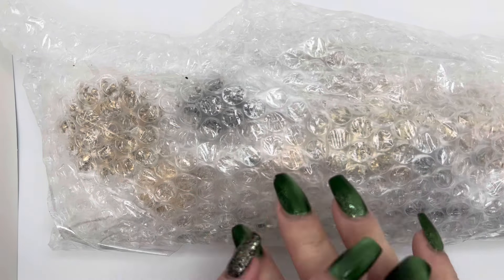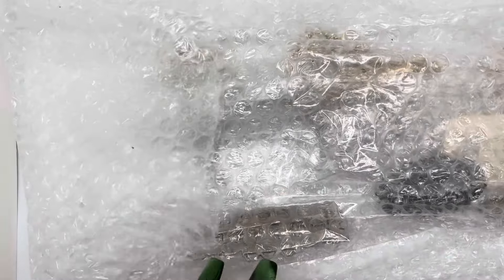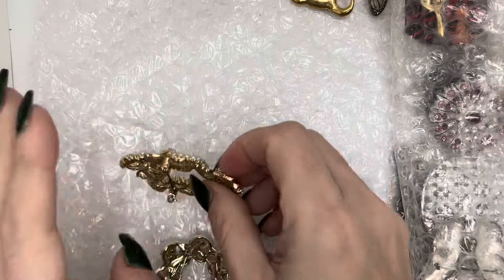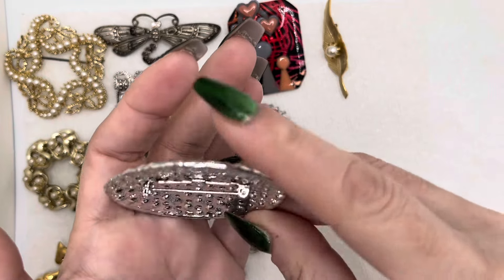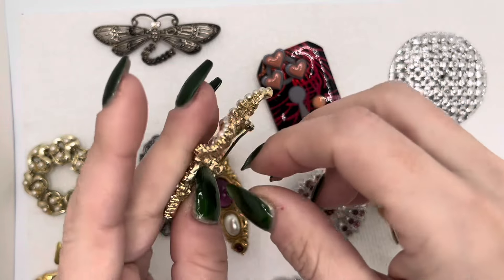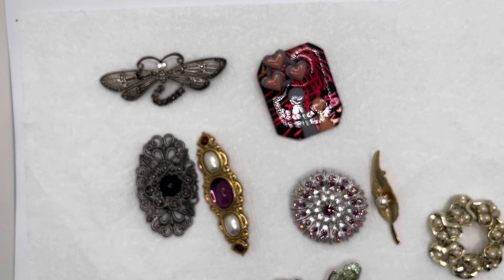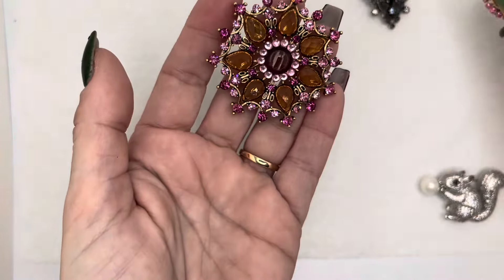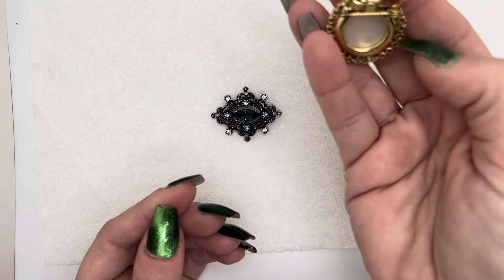Goodwill Haul: Brooches March 28, 2024 ​⁠@JamieBeeReseller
Hello friends, please enjoy my latest goodwill haul!

Thanks for taking the time to watch and hanging out with me!

Which piece is your favourite?

Are you interested?

Watch it live auctions in Tuesdays & Wednesday at 4:00pm Central time

Everything is for sale!!

Super love all,

Take care
Love Jamie

Jamie